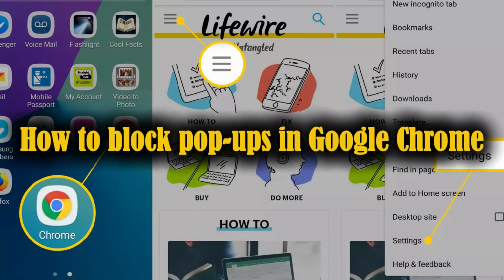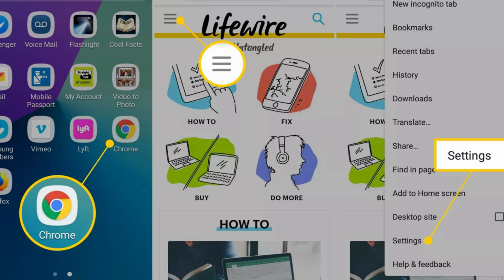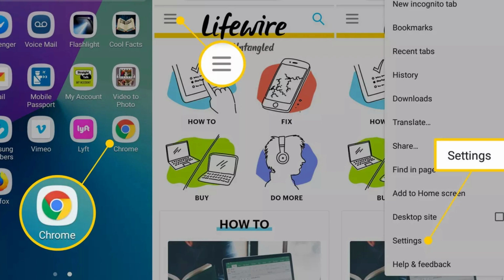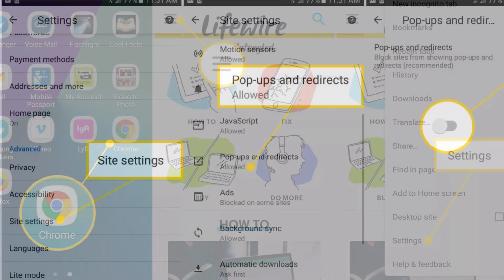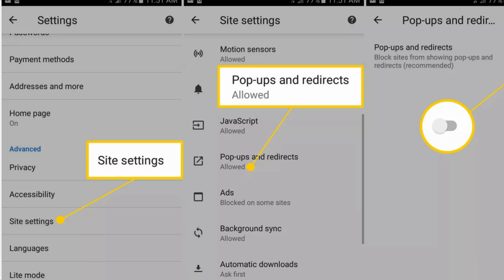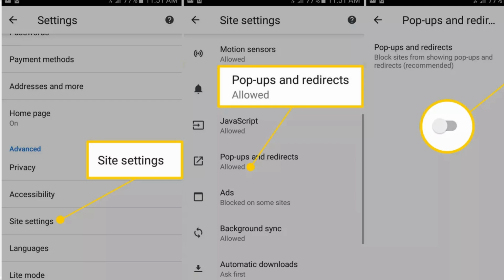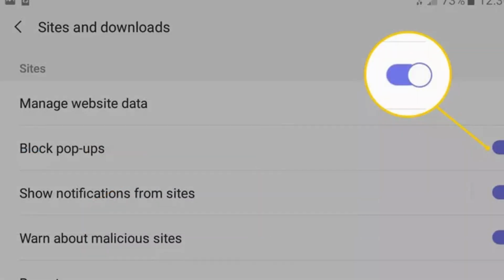NEW! How to Block Pop-Ups in Google Chrome (2025) 🚫 | Stop Annoying Ads & Pop-Up Windows Fast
Tired of annoying pop-ups while browsing? In this video, I’ll show you how to block pop-ups in Google Chrome step by step in 2025. Whether you’re on a computer, Android, or iPhone, this guide helps you stop unwanted pop-up windows and redirects using Chrome’s built-in settings—no extensions required.

✅ What You’ll Learn in This Chrome Pop-Up Blocking Tutorial:
🛑 How to block pop-ups in Chrome on desktop
📱 Stop pop-ups on Chrome for Android and iOS
🔒 Enable safe browsing and site protection
⚙️ Manage exceptions and site-specific permissions
💡 Bonus: Block notifications and redirects from shady websites

⏳ Timestamps & Video Chapters:
0:00 Intro – Why Block Pop-Ups in Google Chrome
0:25 Open Chrome Settings on Desktop & Mobile
0:45 Turn Off Pop-Ups & Redirects
1:05 Manage Allowed Sites & Clear Exceptions
1:20 Bonus – Stop Notification Spam in Chrome

🔥 Why Watch This Chrome Settings Guide?
✅ Stop ads from interrupting your browsing
✅ Keep your device safe from malicious websites
✅ Works on Windows, Mac, Android, and iPhone
✅ Perfect for students, professionals, and everyday users

✅ Chrome users frustrated by endless pop-ups
✅ Anyone who wants a cleaner, safer browsing experience
✅ Parents protecting their kids’ devices
✅ Beginners learning browser privacy settings

📢 Follow me for more privacy tools, browser settings, and device protection tips in 2025!